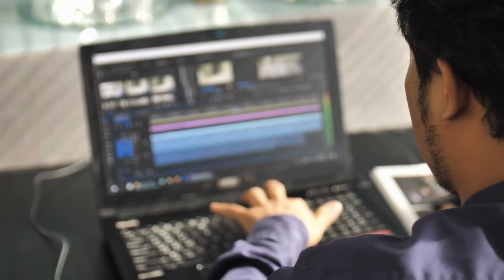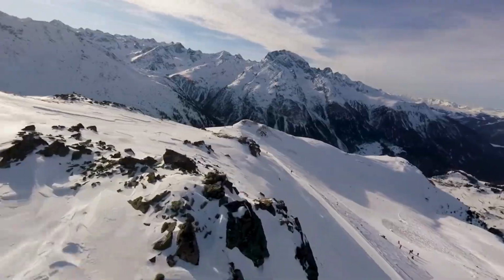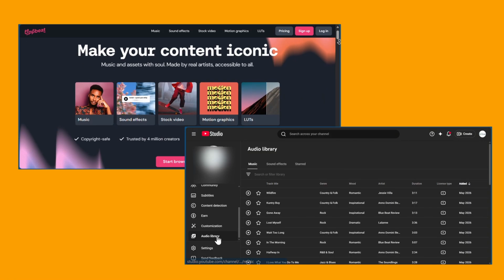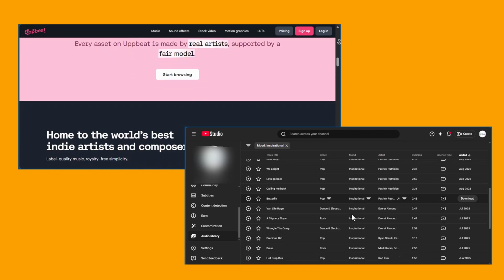Best Cinematic Music for Drone Footage (Royalty-Free 2026)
0:00 Intro
0:16 Why Music Carries Drone Footage
0:35 Music for 4 Drone Styles
1:48 Free Options
2:15 Artlist (Best Solution)
3:09 Final Thoughts

Best Cinematic Music for Drone Footage (Royalty-Free)

Looking for the perfect cinematic music to elevate your drone footage? In this guide, I'll share the best royalty-free cinematic music for drone videos that will make your aerial shots look breathtaking. Discover top platforms like Epidemic Sound, Artlist, Uppbeat, Soundstripe, and Musicbed, with curated picks for landscapes, travel, real estate, and adventure drone footage. I'll also share tips on matching music tempo to your edits, choosing the right mood, and staying safe with licensing. Whether you're a drone pilot, filmmaker, or content creator, this guide will help you find the perfect cinematic soundtrack to make your aerial videos truly unforgettable today!